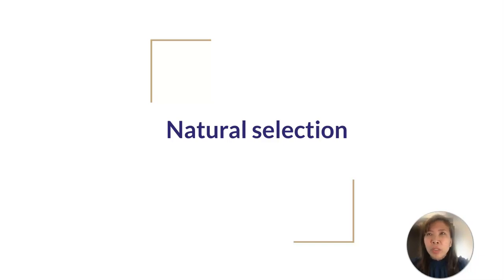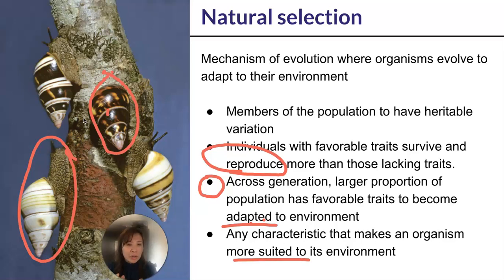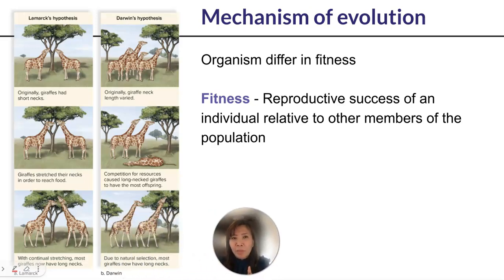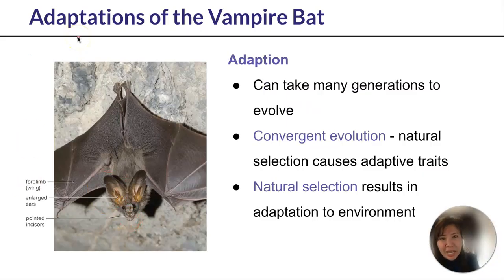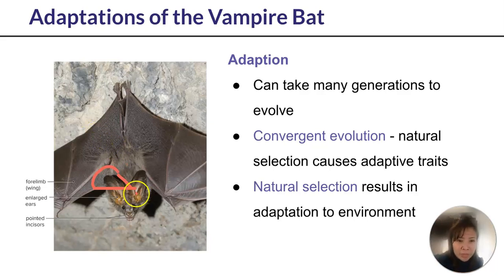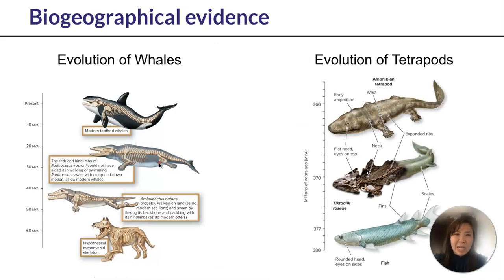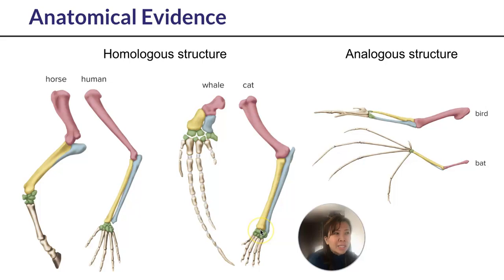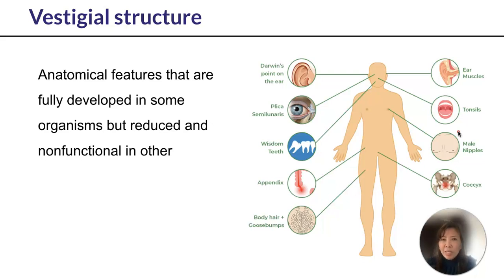Chap14.2 - Natural Selection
Natural selection

Chapter 14 - Darwin and Evolution